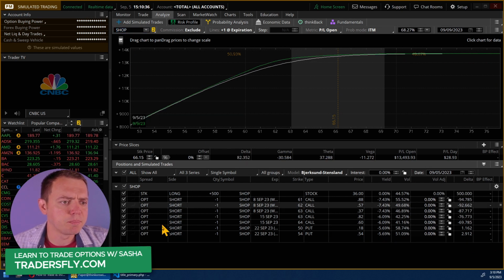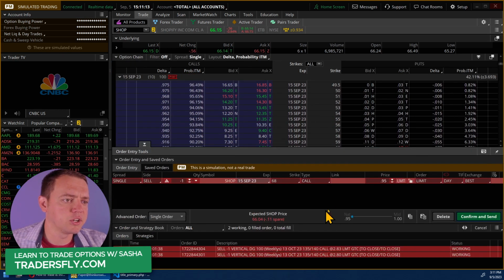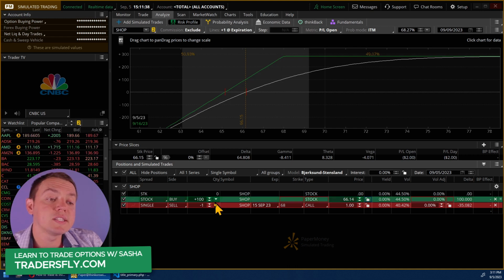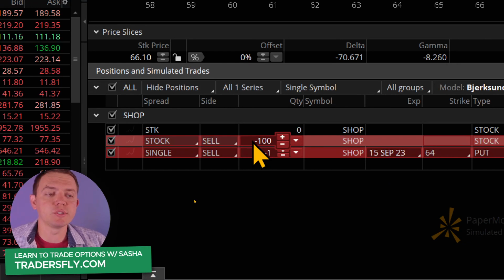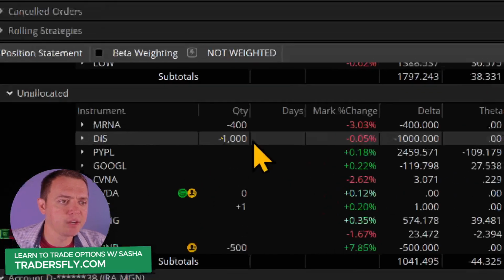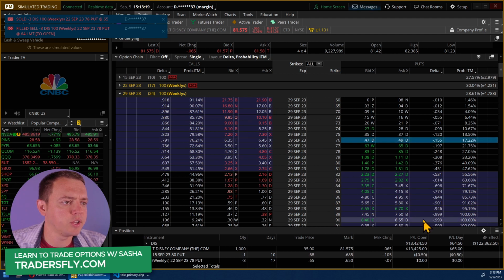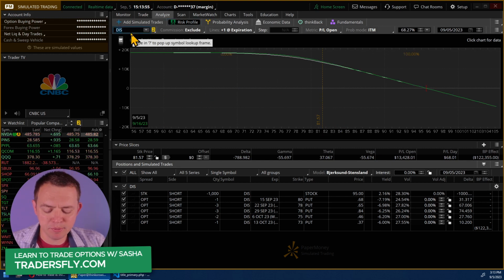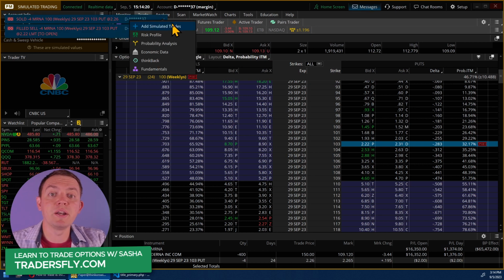Making Money with the Wheel Strategy in a Bear Market!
In today's video I'm going to show you how to set up an options brearish wheel strategy. Most people think the wheel strategy only works on a bullish market, but that's not the case. In this video you'll learn exactly how to trade the wheel strategy on bearish conditions. Check it out!